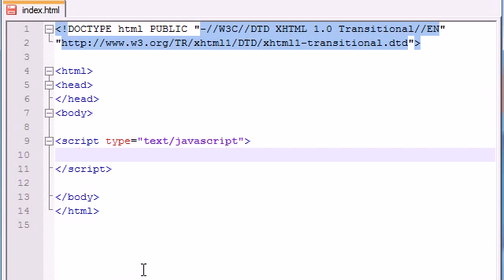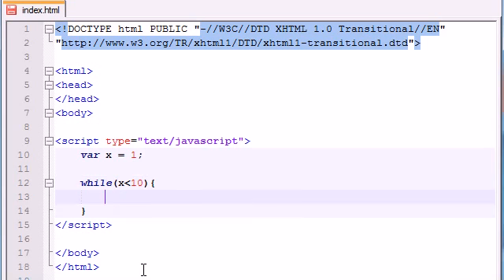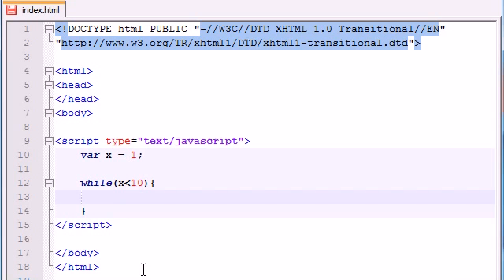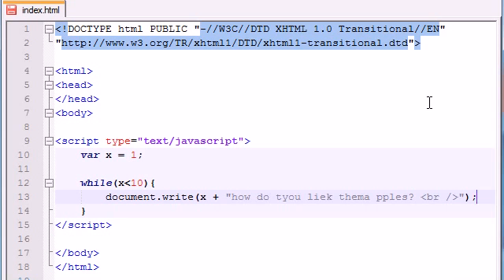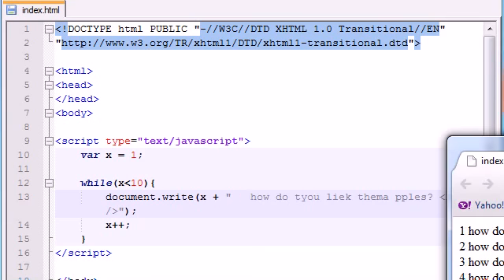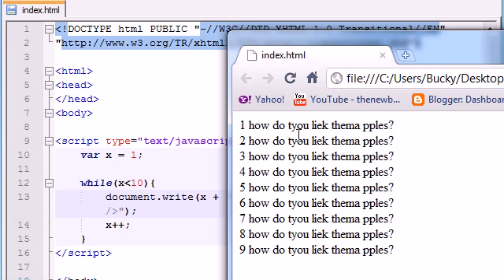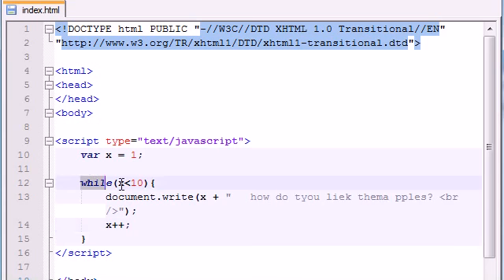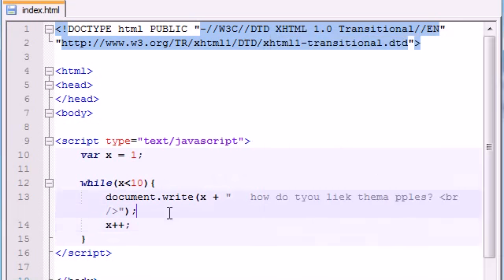Beginner JavaScript Tutorial 20 while Loop